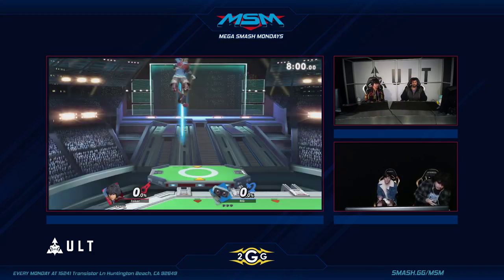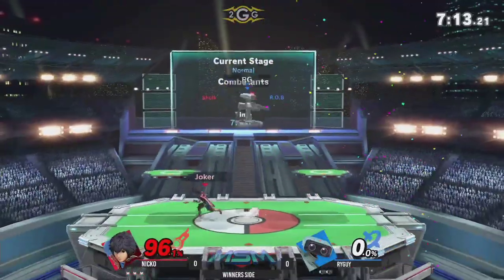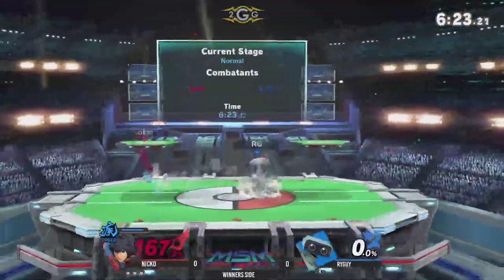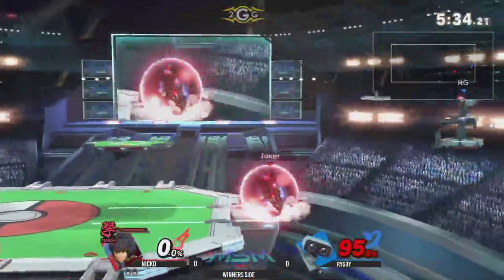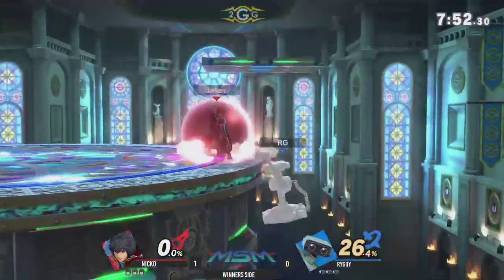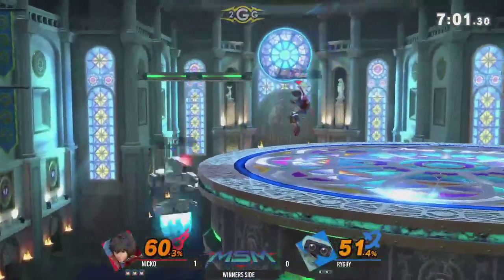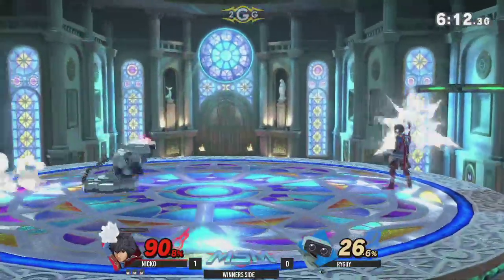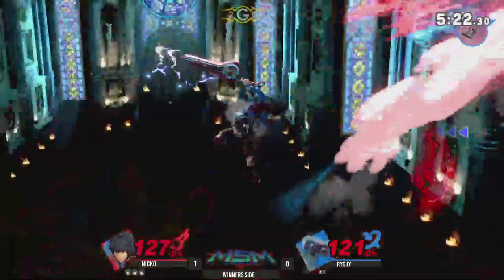MSM 180 - Nicko (Shulk) vs Ryguy (ROB) Winners Side - Smash Ultimate